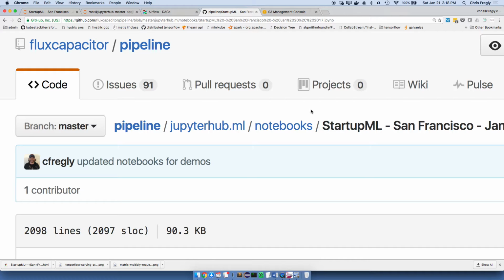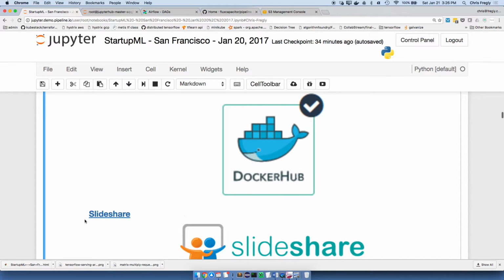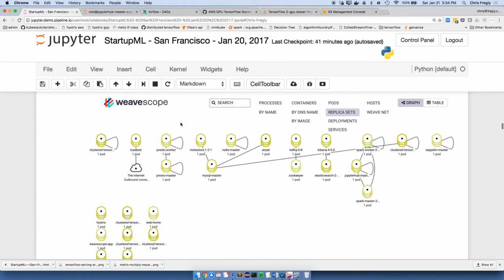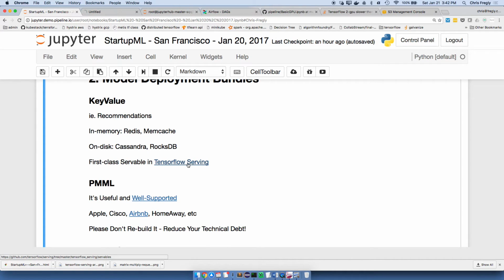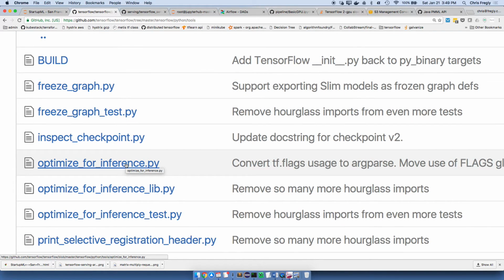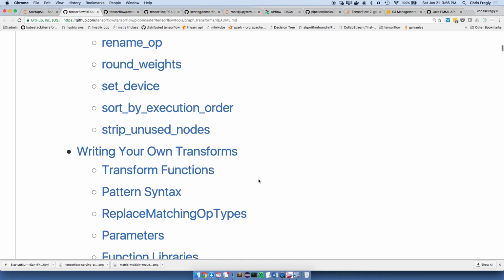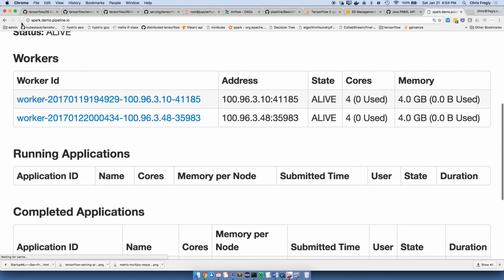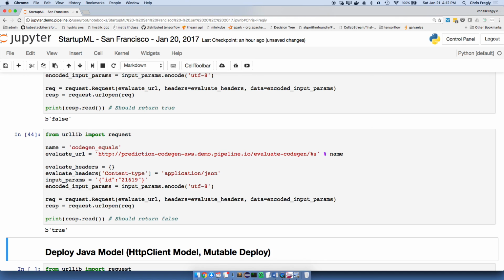Continuously Train & Deploy Spark ML and Tensorflow AI Models from Jupyter Notebook to Production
In this completely demo-based talk, Chris Fregly from PipelineIO will demo the latest 100% open source research in high-scale, fault-tolerant model serving using Tensorflow, Spark ML, Jupyter Notebook, Docker, Kubernetes, and NetflixOSS Microservices.

This talk will discuss the trade-offs of mutable vs. immutable model deployments, on-the-fly JVM byte-code generation, global request batching, miroservice circuit breakers, and dynamic cluster scaling - all from within a Jupyter notebook.

Chris Fregly is a Research Scientist at PipelineIO - a Machine Learning and Artificial Intelligence Startup in San Francisco.

Chris is an Apache Spark Contributor, Netflix Open Source Committer, Founder of the Advanced Spark and TensorFlow Meetup, Author of the upcoming book, Advanced Spark, and Creator of the upcoming O'Reilly video series, Deploying and Scaling Distributed TensorFlow in Production.

Previously, Chris was a Distributed Systems Engineer at Netflix, Data Solutions Engineer at Databricks, and a Founding Member of the IBM Spark Technology Center in San Francisco.